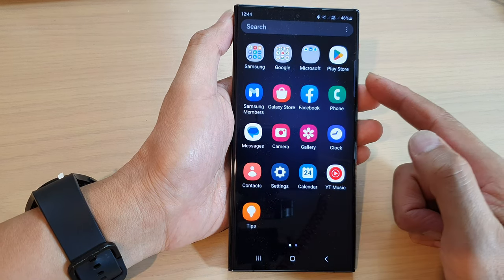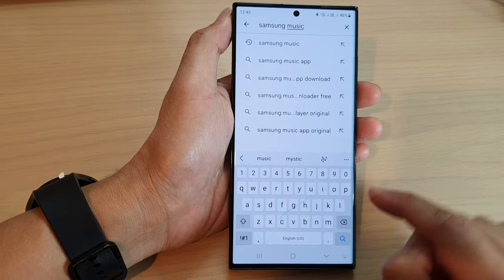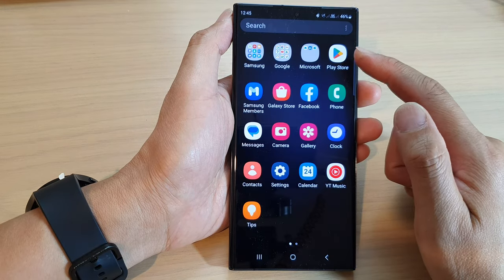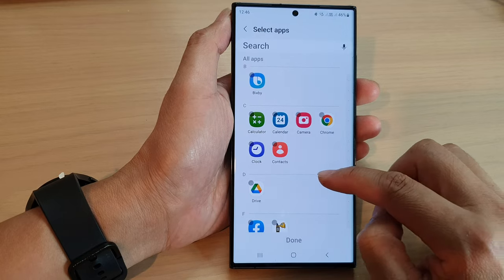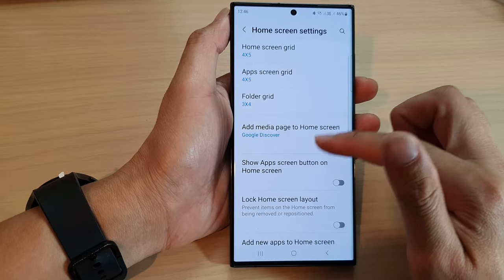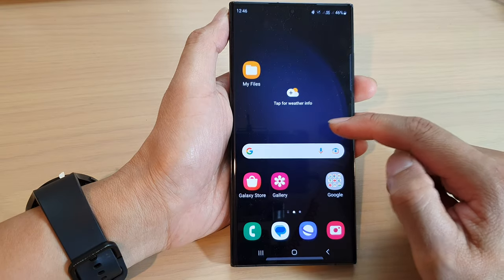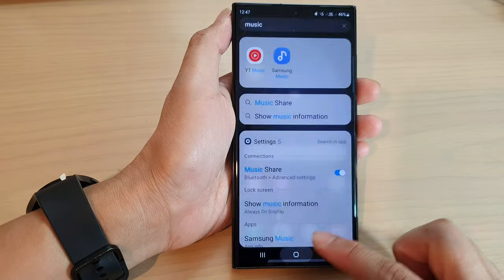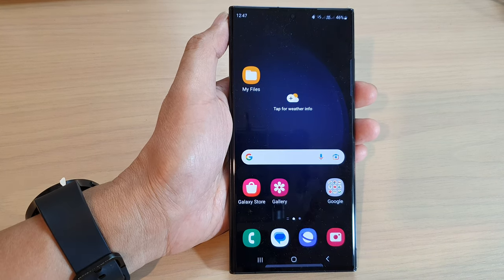Galaxy S23's: How to Find the Missing Samsung Music App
Learn how you can find the Missing Samsung Music App on the Samsung Galaxy S23/S23+/Ultra.

It is possible that the Samsung Music app is missing on some versions of the Galaxy S23 due to changes in the software and user interface design. Samsung has been streamlining its pre-installed apps and services, and it is possible that the company decided to remove the Music app from some versions of the Galaxy S23 to reduce clutter and simplify the user experience.

However, it is also possible that the Samsung Music app is still available on the Galaxy S23, but it may be hidden or not installed by default. You can try searching for it in the Galaxy Store or Google Play Store and downloading it from there.

If you are unable to find the Samsung Music app on your Galaxy S23, you can also consider using alternative music player apps that are available in the app stores. Some popular options include Google Play Music, Spotify, and Amazon Music.